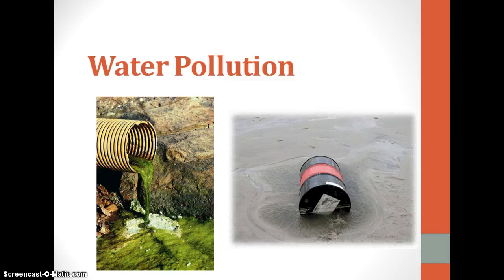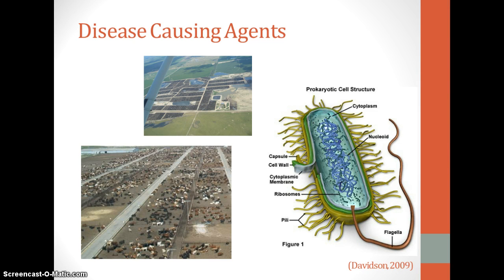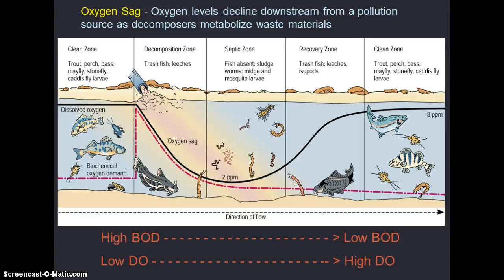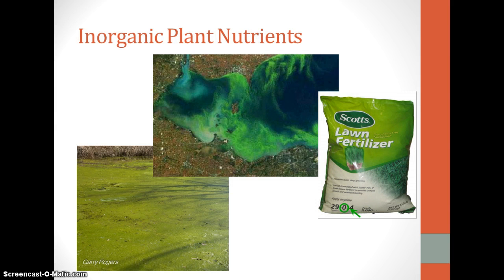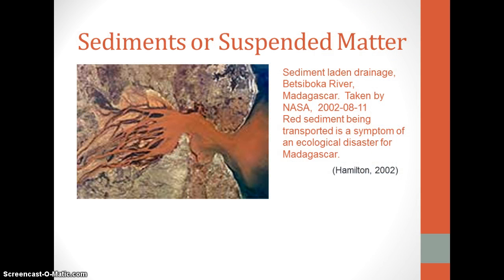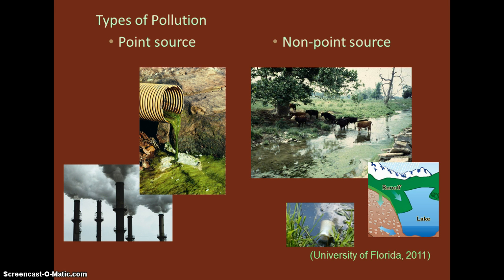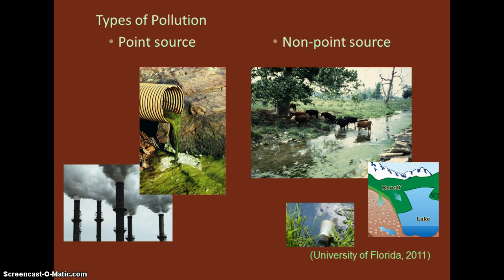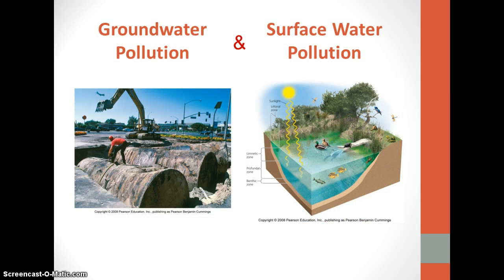Water pollution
This video lecture provides an introduction to topics in water pollution.